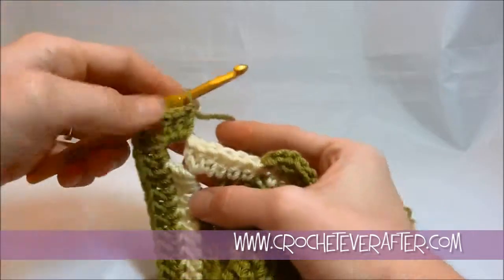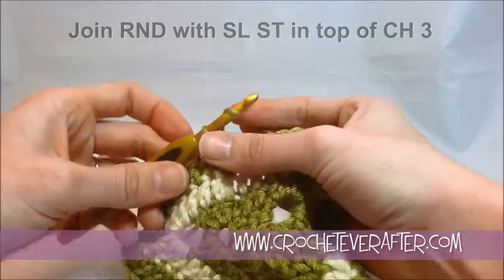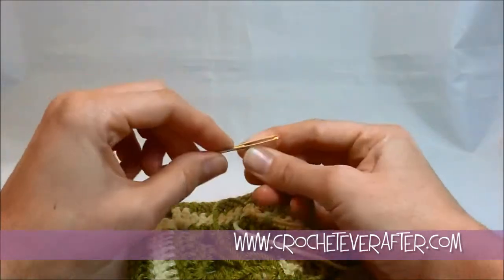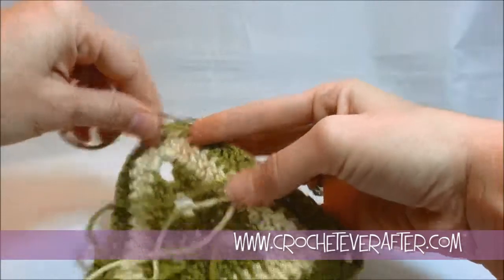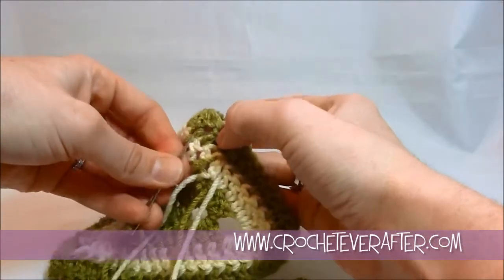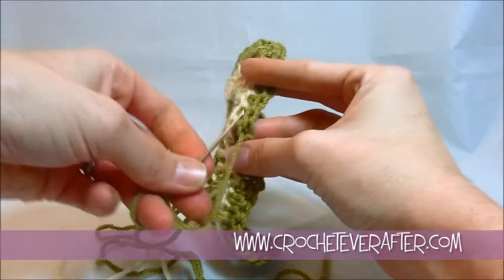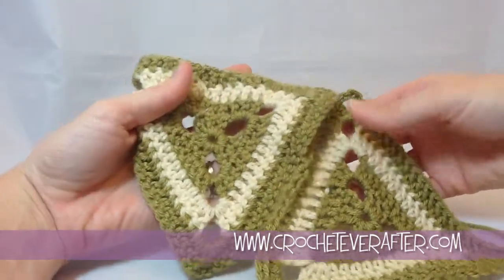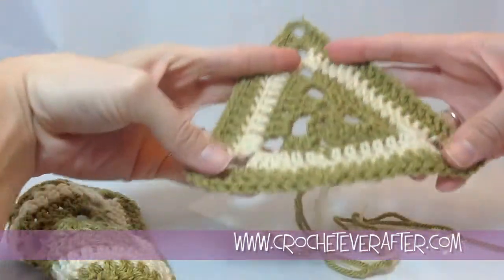Motif of the Month March 2013: Left Hand Crochet Triangle Granny Square Tutorial Part 3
Hook I'm using